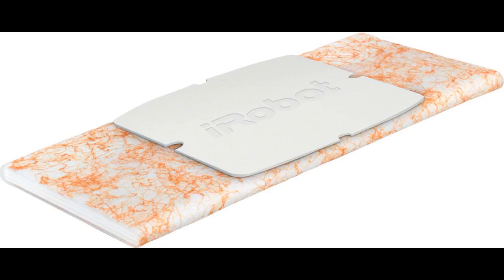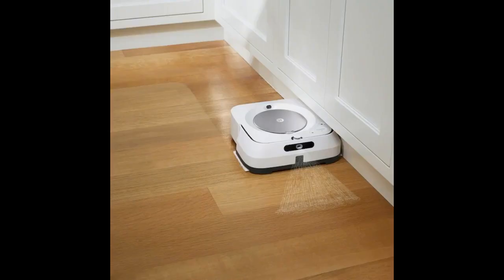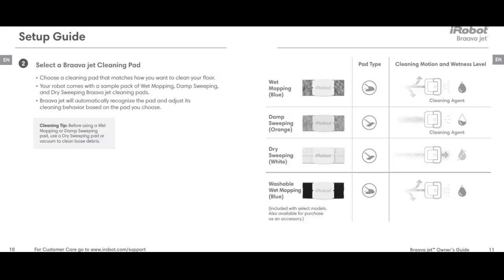iRobot Braava Jet Damp Sweeping Robotic Mop Pad, Orange